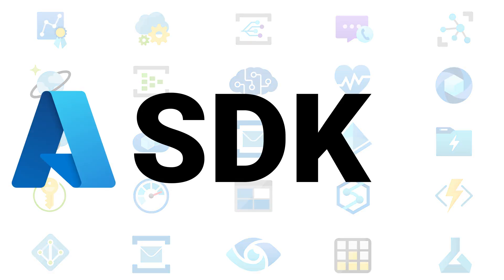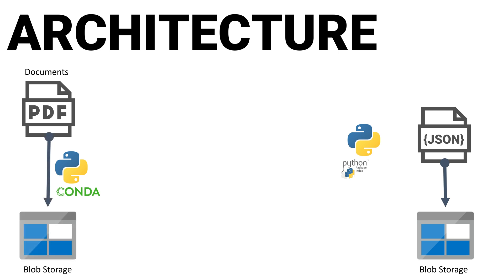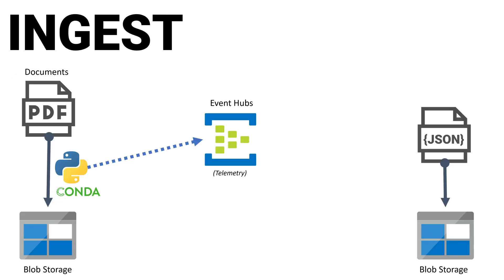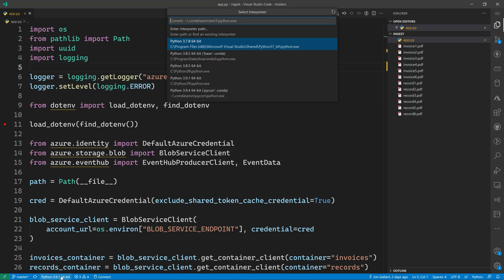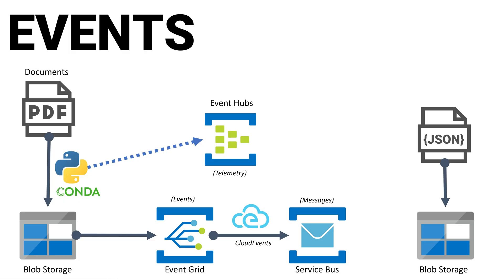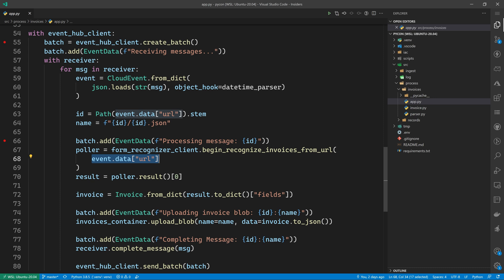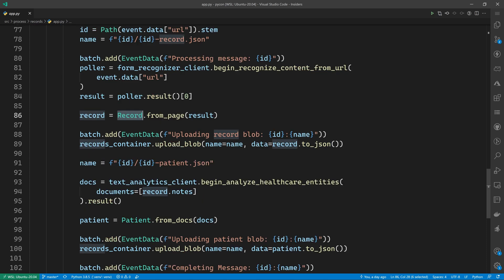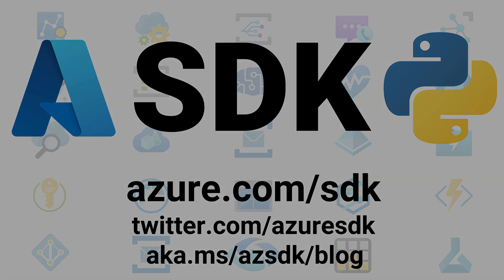Introducing the new Azure SDK for Python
In this video, we’ll introduce you to the Azure SDK for Python. We’ll authenticate with Azure and integrate Azure storage, messaging, and artificial intelligence into a cloud solution. We’ll walk through a sample health care document processing scenario that uploads and extracts text from invoices and record PDF files and uploads them to Azure Blob Storage.  We’ll also have a look at install packages from both PyPI and Conda.